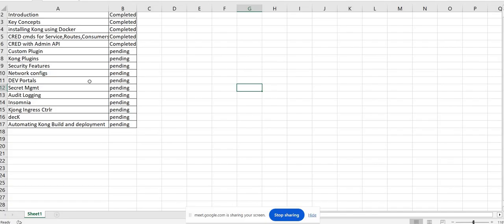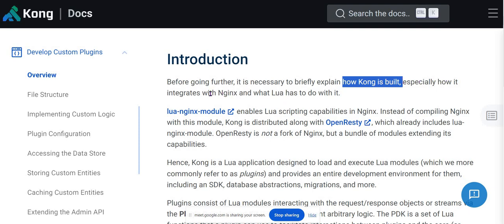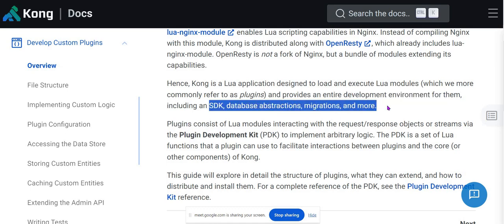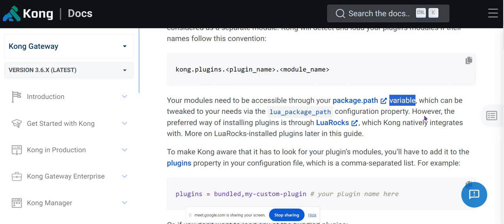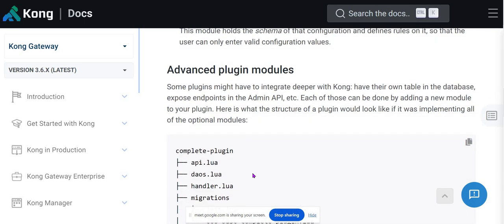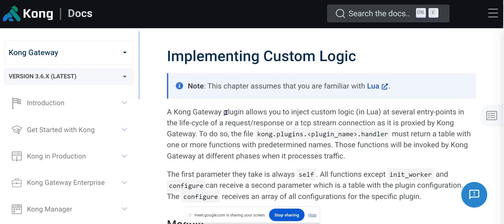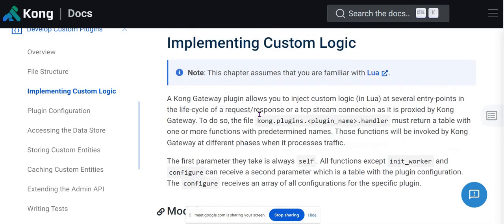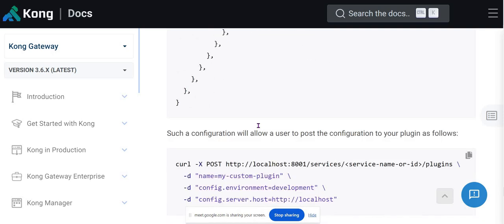Kong Custom Plugins